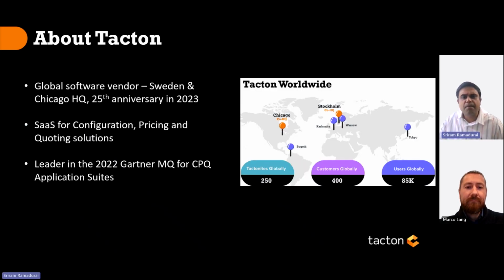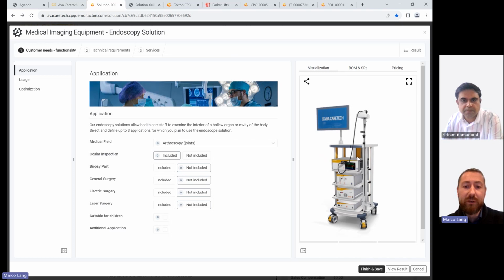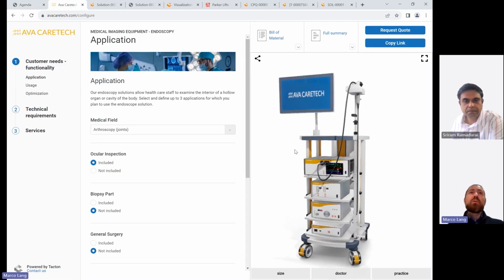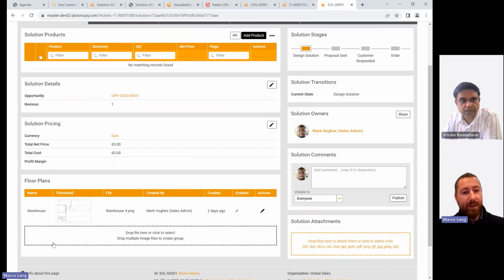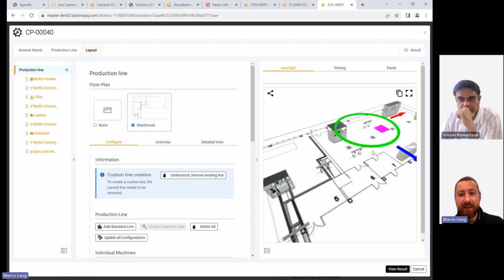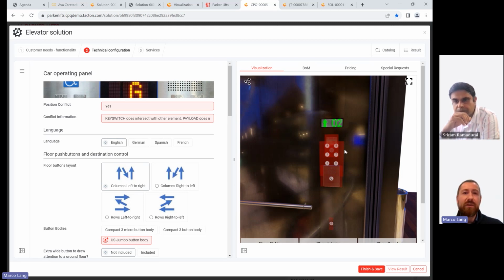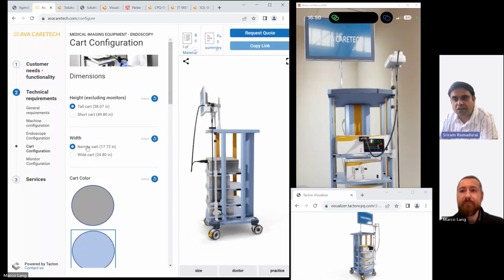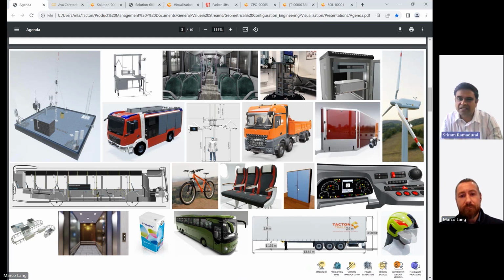Dec 2023 | Elevate Sales with Top 4 Visualization Capabilities Marco Lang & Sriram Ramadurai, Tacton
Are you ready to transform the way you showcase and sell your manufacturing products? Join our webinar and discover the game-changing visualization capabilities that will revolutionize your sales strategy.

What to Expect:

Deep dive into visualization for manufacturers: Discover how leading manufacturers can gain a competitive advantage by offering flexible visualizations complete with the ability to change colors, materials, and configurations easily to demonstrate various product options directly with customers. Finally, discover how Tacton's Layout Planning simplifies customers’ understanding of how machines will fit on their plant floor.

Customization Options: Tailor Visualizations to Your Brand: Flexibility is key. Customize visualizations to match your brand and product specifications effortlessly. Change colors, materials, and configurations on the fly to demonstrate a myriad of product options.
Interactive Features: Engage Your Audience: Captivate potential customers with interactive elements. Offer 360-degree product views, zooming, panning, and real-time manipulation. Let customers explore your products from every angle, creating a truly immersive experience.

High-Quality 3D Visualization: Realism Redefined: Elevate your products with realistic and high-quality 3D visualizations. Render detailed textures, materials, and lighting effects to make your products look as close to reality as possible.

Bonus: AR and VR Integration: Bring Products to Life: Stay ahead with Augmented Reality! Allow customers to visualize products in their real-world environments (AR). Transform the buying experience with cutting-edge technology. During the webinar we will have a live AR demonstration!